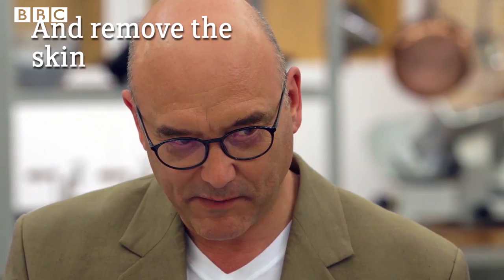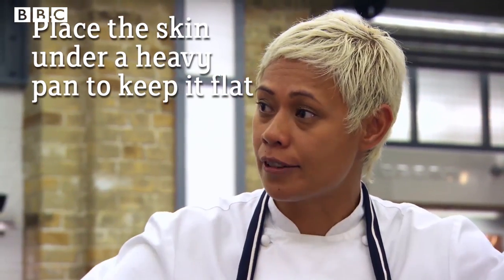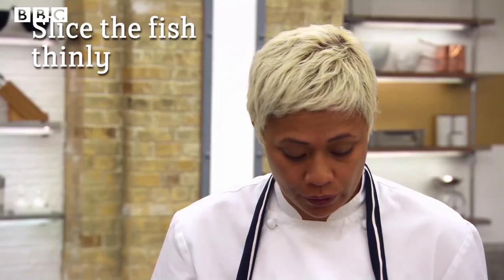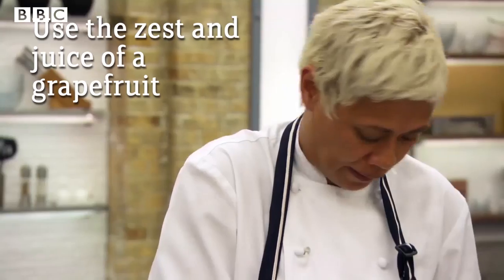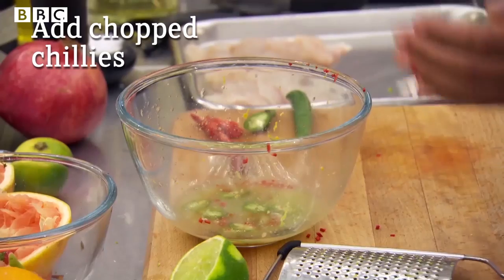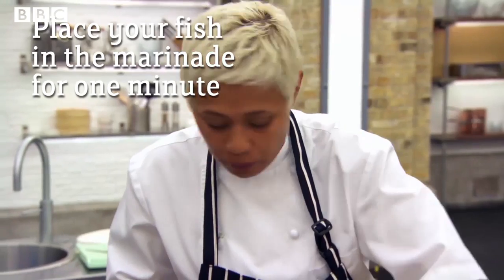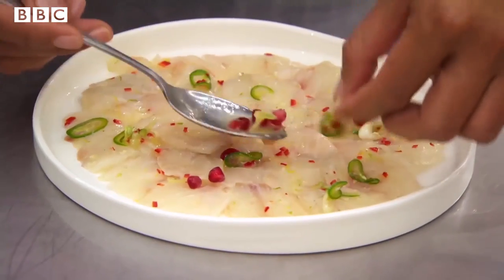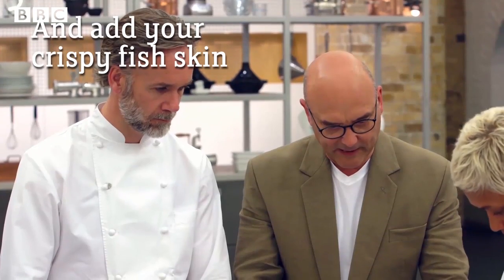Sea Bass Ceviche | MasterChef UK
Monica Galetti demonstrates how to make a sea bass ceviche with crispy fish skin.